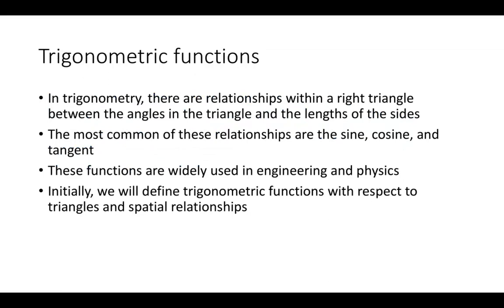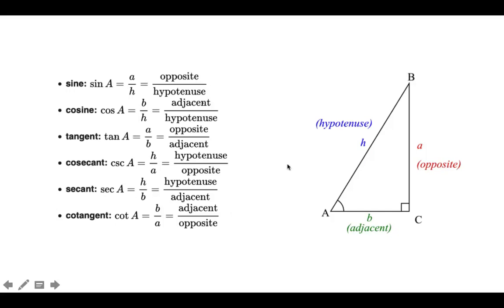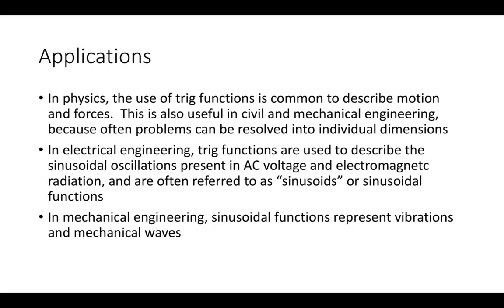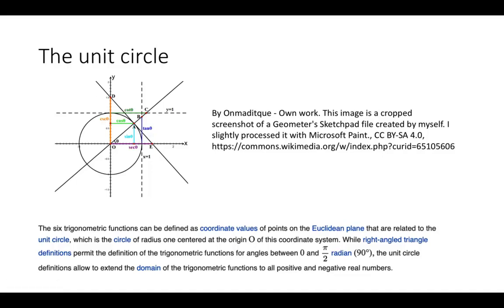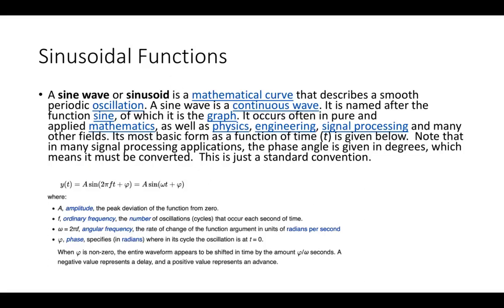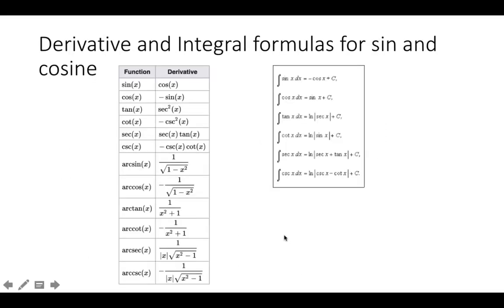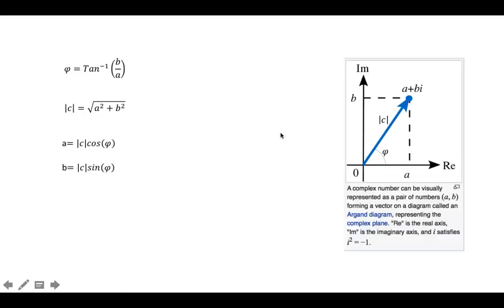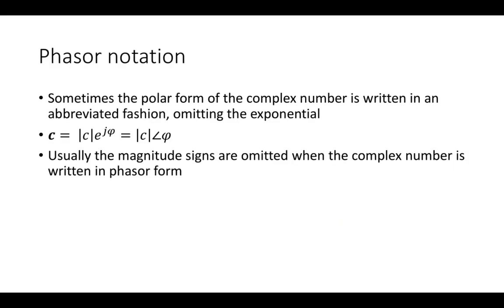ECE 3302 Video 10-1 Review of Trig and Complex numbers